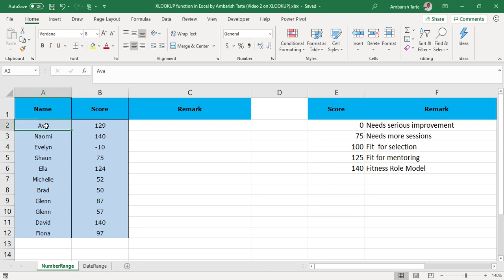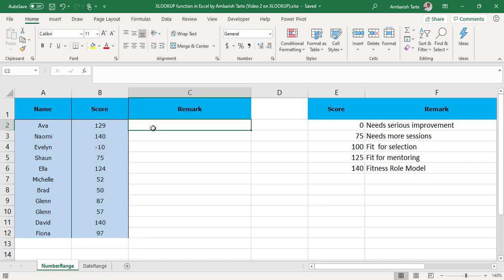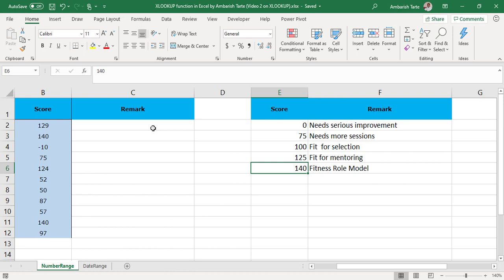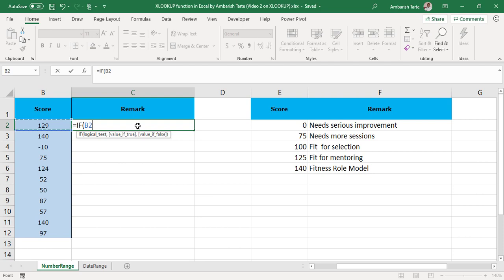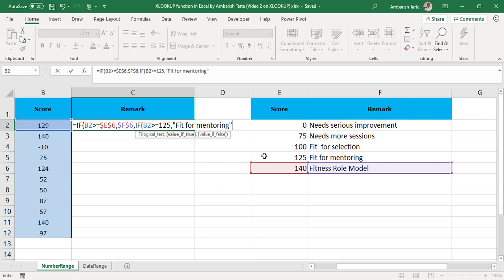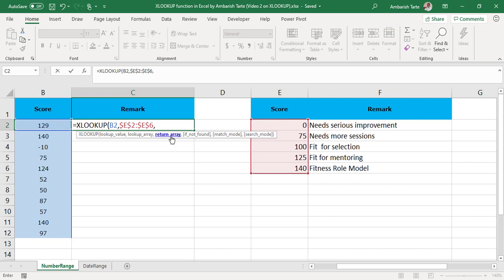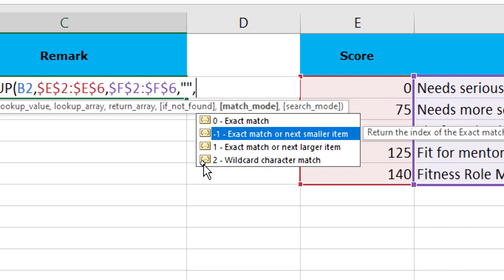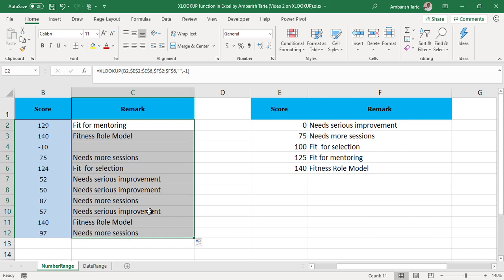Excel (Office 365):XLOOKUP function (Video 2)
This video is to demonstrate the use of XLOOKUP function for dealing with multiple ranges. [BETWEEN scenario, (NON EXACT MATCH, Next smaller item)]